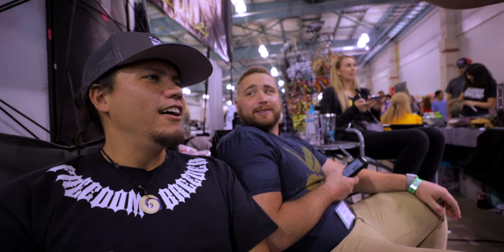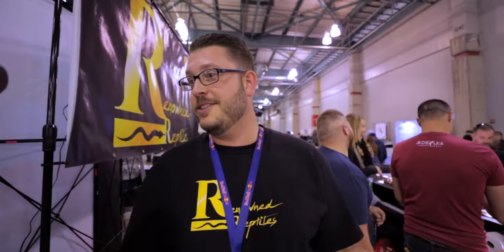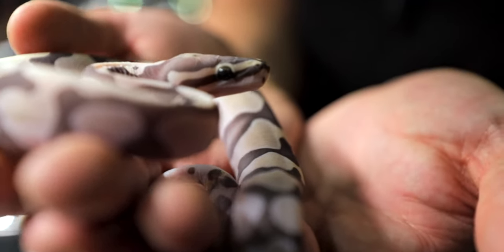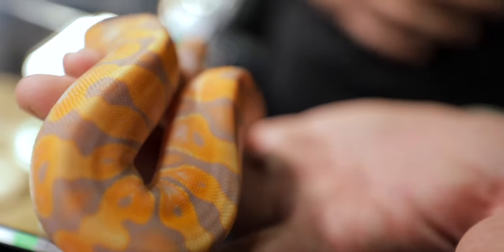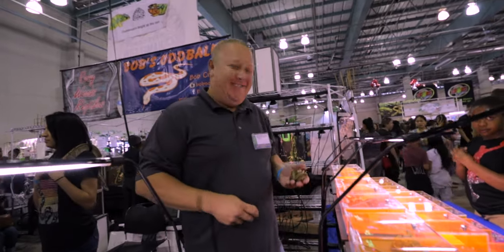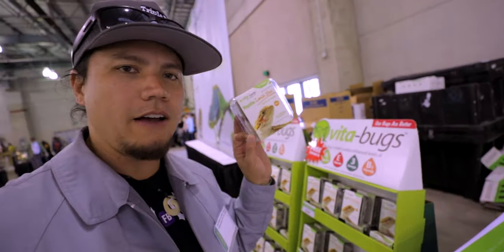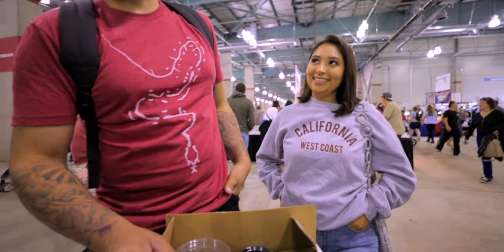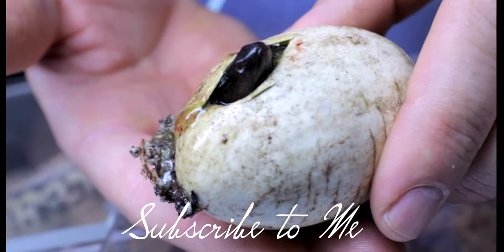Balls Deep at the Sac Show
This is the moment you didn't hardly have to wait for at all.  Part 2 of our experience at the Sacramento Reptile Show.  We recharged and re-booted on that same Saturday and went balls deep into the show.  Meaning that we saw mostly ball pythons.